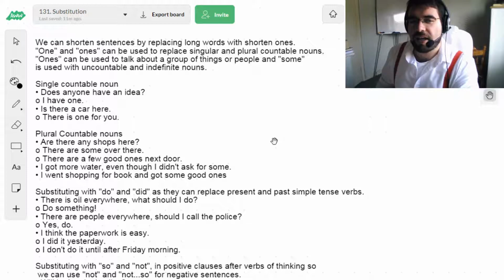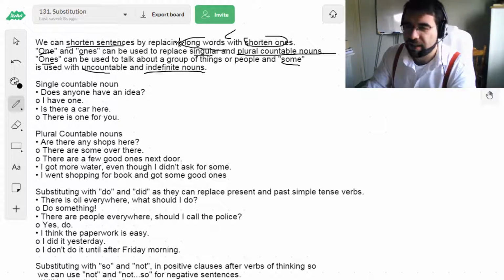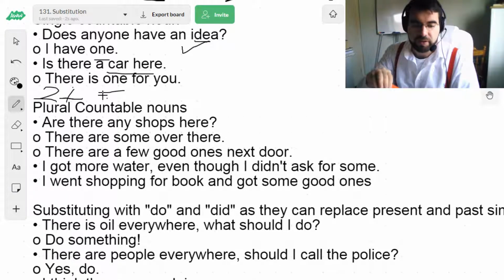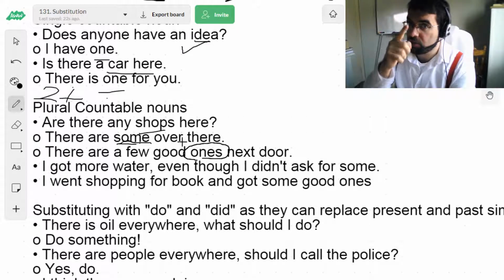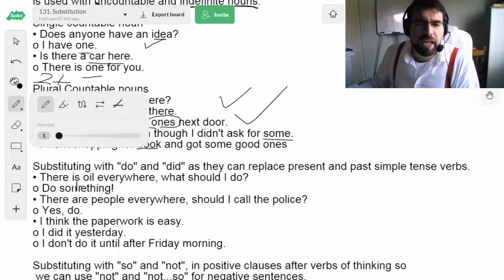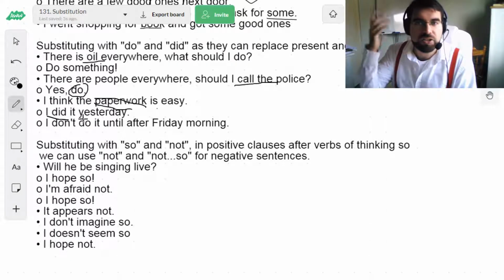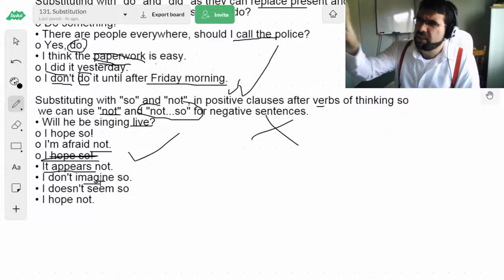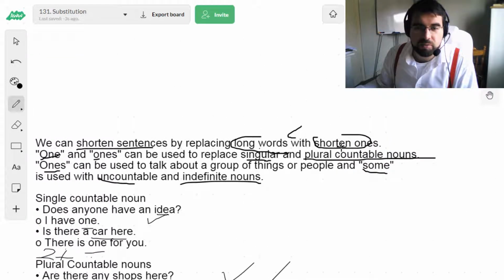How to NOT repeat yourself in English grammar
How can you NOT repeat yourself? What if you are repeating yourself too much in English? How can we make sentences shorter?

We can shorten sentences by replacing long words with shorten ones. "One" and "ones" can be used to replace singular and plural countable nouns. "Ones" can be used to talk about a group of things or people and "some" is used with uncountable and indefinite nouns.
Single countable noun
• Does anyone have an idea?
o I have one.
• Is there a car here.
o There is one for you.
Plural Countable nouns
• Are there any shops here?
o There are some over there.
o There are a few good ones next door.
• I got more water, even though I didn't ask for some.
• I went shopping for book and got some good ones

Substituting with "do" and "did" as they can replace present and past simple tense verbs.
• There is oil everywhere, what should I do?
o Do something!
• There are people everywhere, should I call the police?
o Yes, do.
• I think the paperwork is easy.
o I did it yesterday.
o I don't do it until after Friday morning.

Substituting with "so" and "not", in positive clauses after verbs of thinking so we can use "not" and "not...so" for negative sentences.
• Will he be singing live?
o I hope so!
o I'm afraid not.
• It appears not.
• I don't imagine so.
• I doesn't seem so
• I hope not.